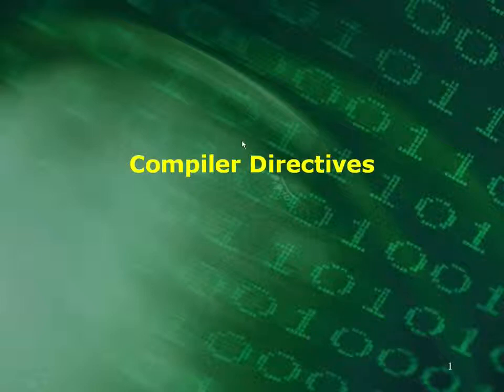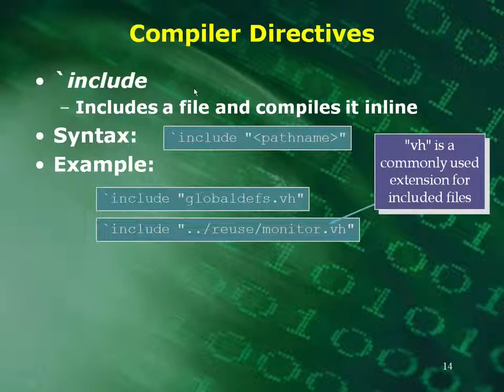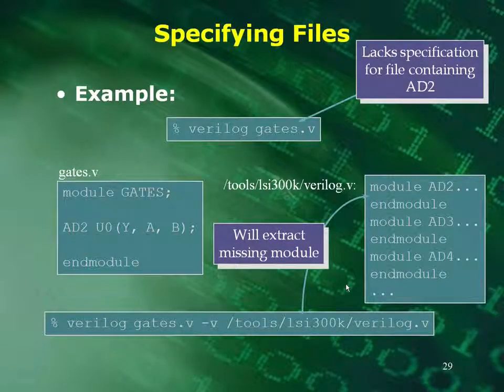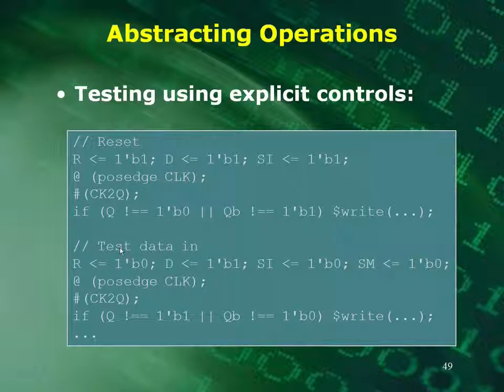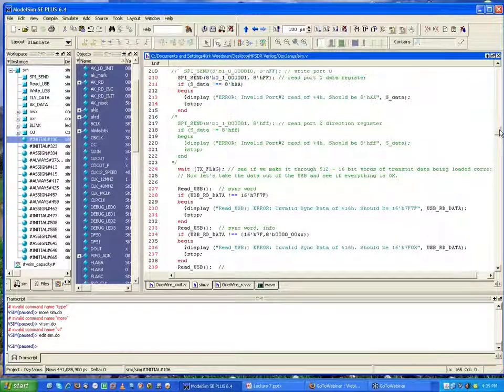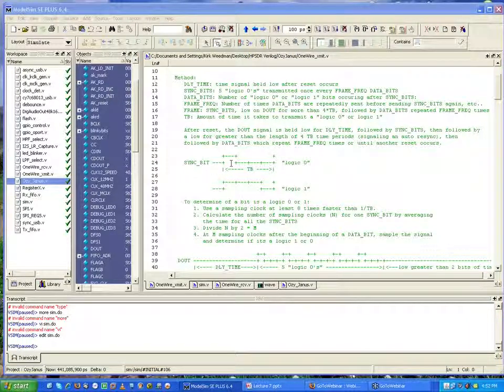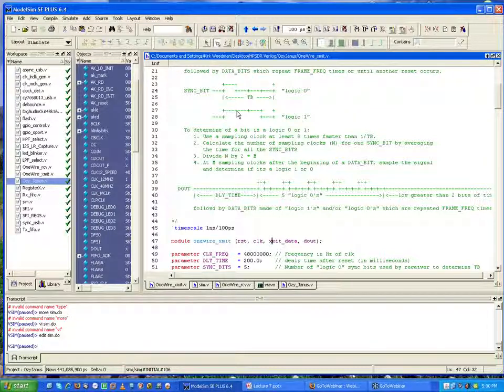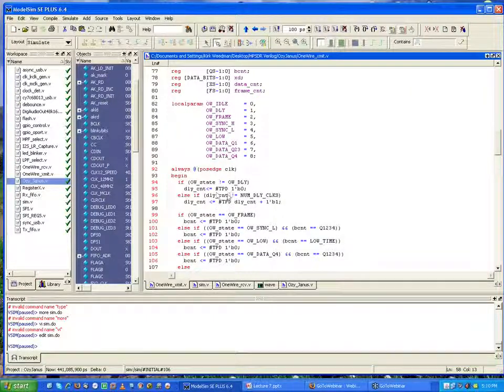Verilog Basics Tutorial 7/10 - Kirk Weedman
Video hướng dẫn học thiết kế Vi Mạch Verilog Basics Tutorial - HDL verilog - Các Phần cơ bản đến nâng cao, Bộ video gồm 10 phần được thực hiện bởi Kirk Weedman.

These tutorials will teach you the basics of Verilog. These are from a live webinar I did which had an audience of people from all around the world. The audio quality is not the greatest, especially in the first lecture. Maybe in the future I'll redo them. The lectures also show use the use of ModelSim during certain portions of the lectures.

✔ Semicon IC Design Training Center
Đào Tạo Thiết Kế Vi Mạch - Thiết kế Chip!